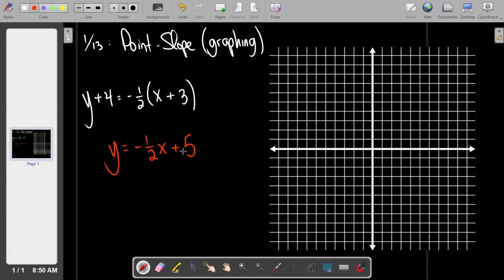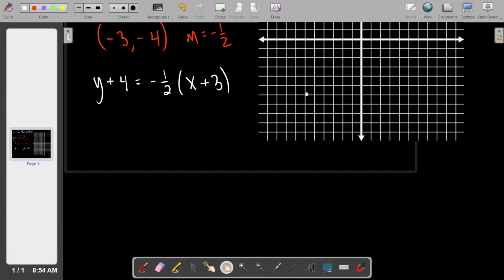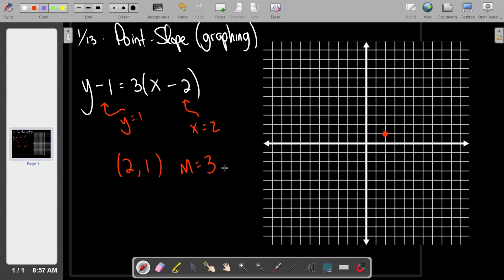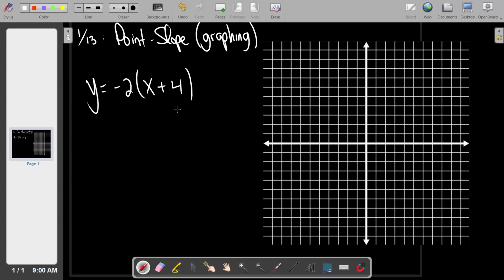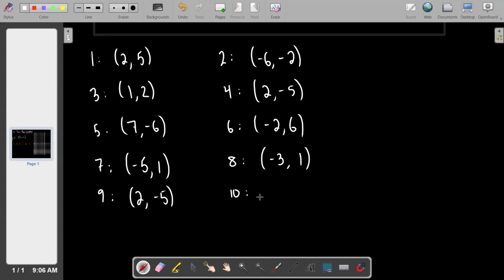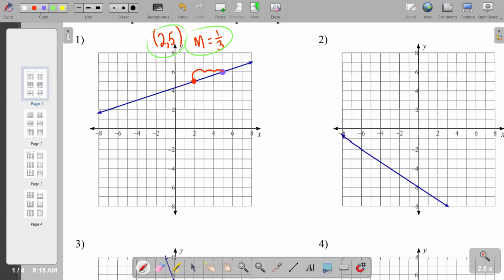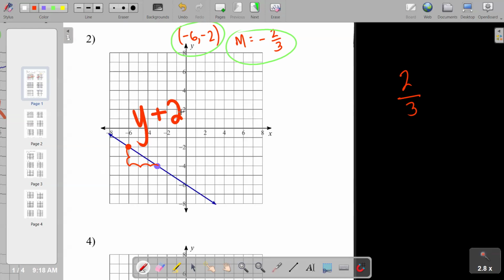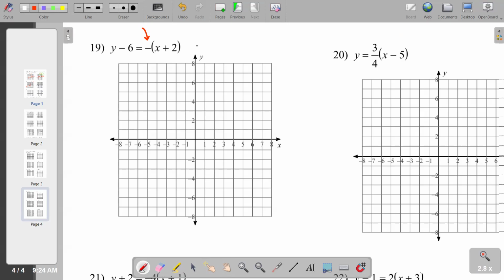Graphing Equations in Point-Slope